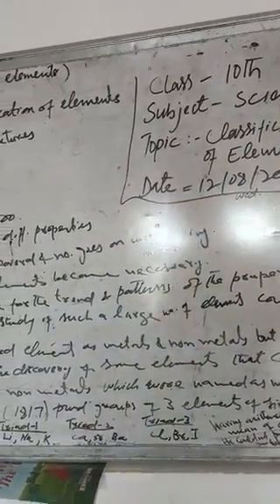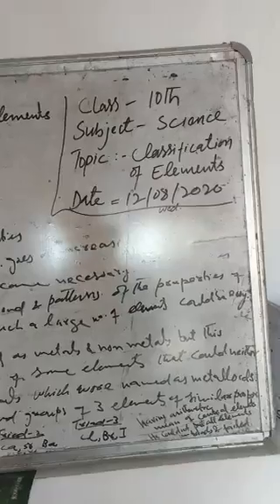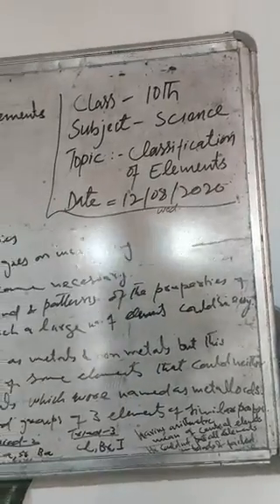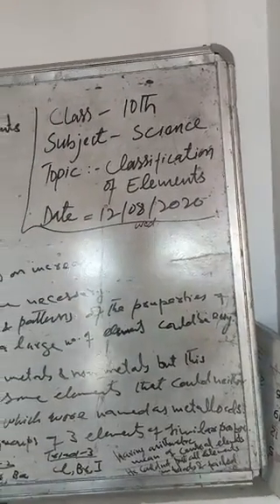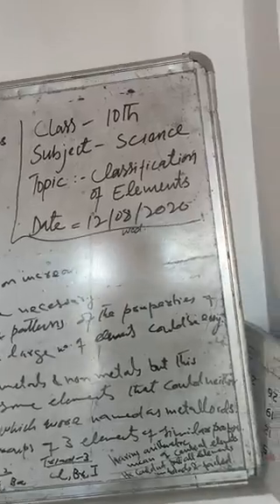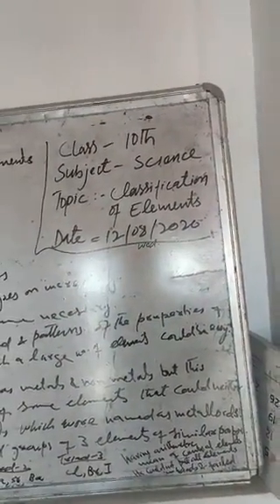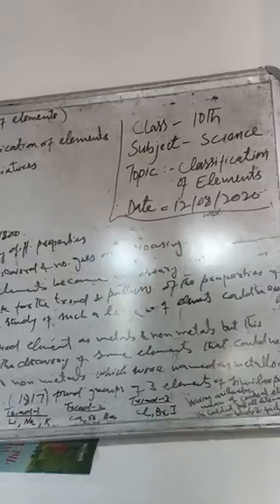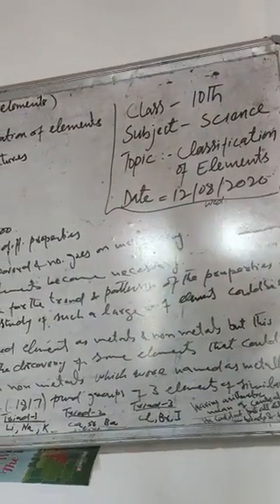Class 10th science(classification of elements)